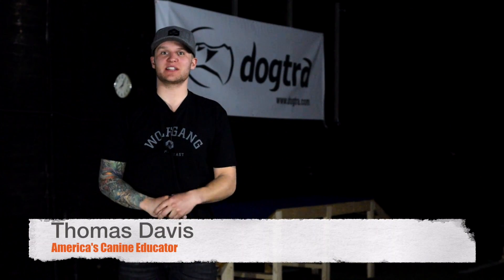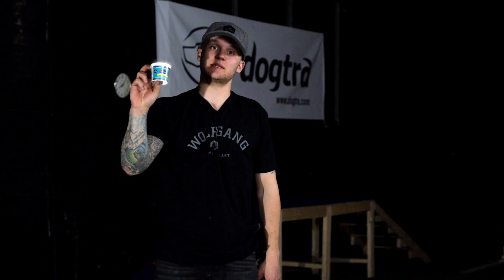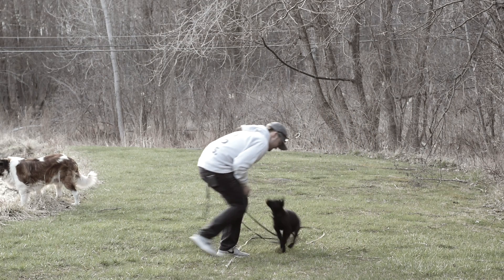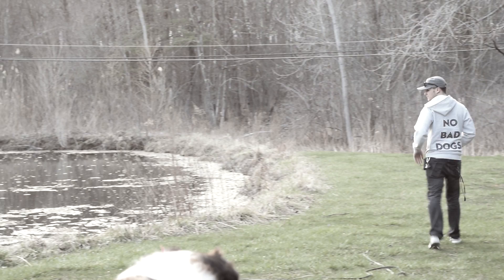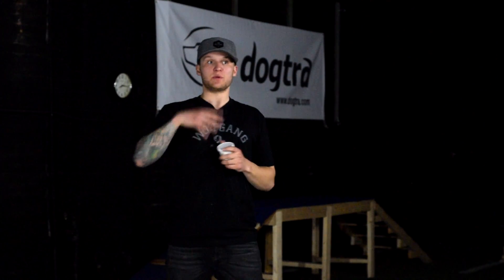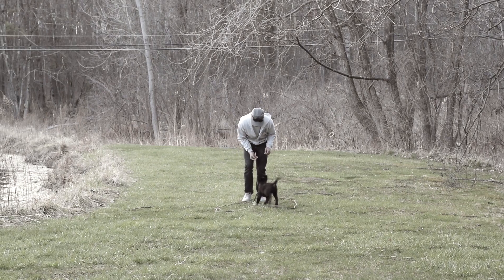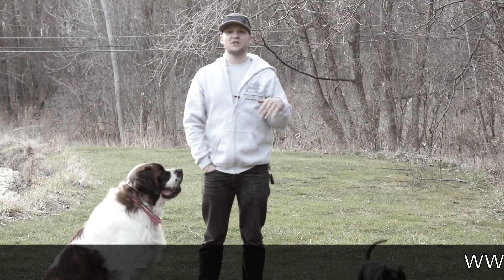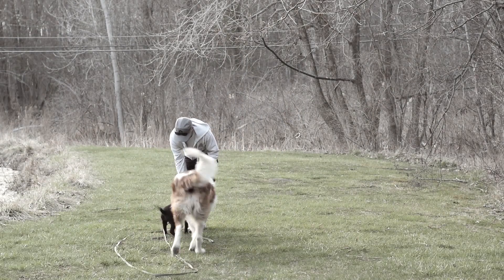How to Recall My Dog Training with America's Canine Educator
How to Recall My Dog Training with America's Canine Educator is a
Short video with Thomas Davis, Dog Trainer, on how to teach any dog to recall!  Have you ever asked How do I get my dog to com back to me or why won't my dog come when I call?  Teach your dog to come or recall after using the stay command or just when you need your dog to come back to you.